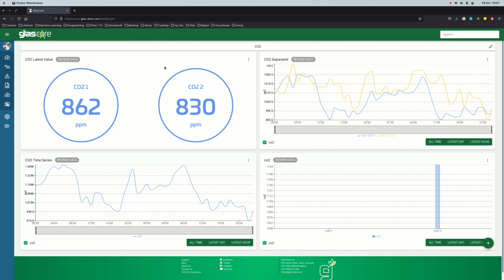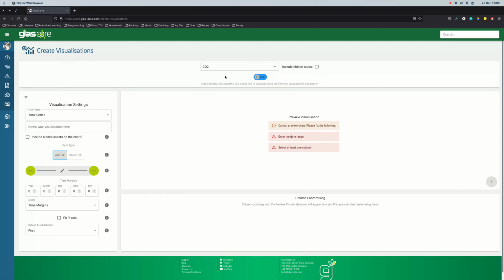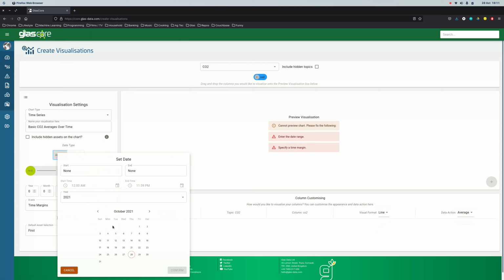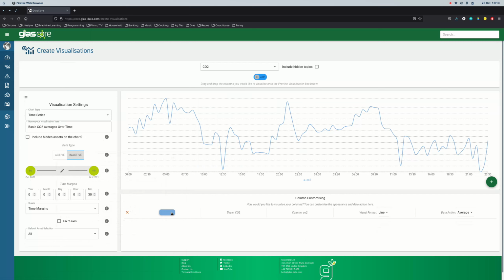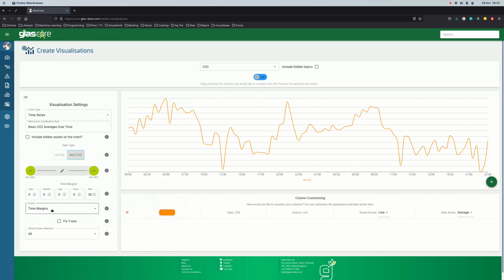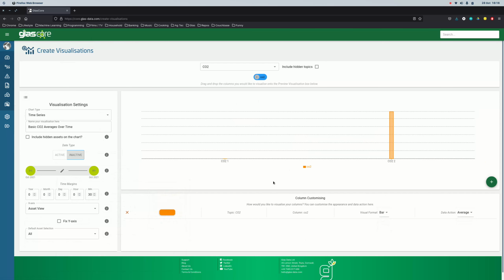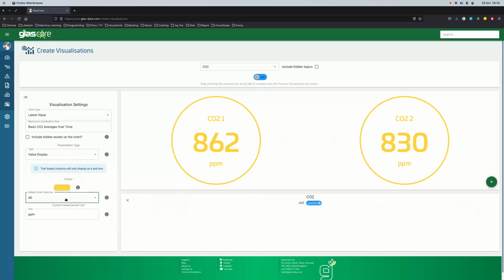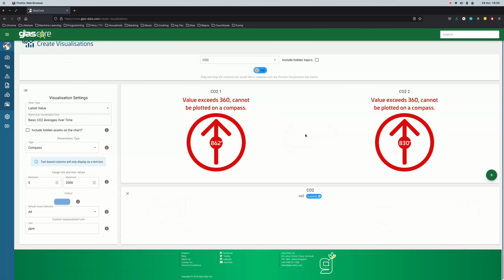Create Visualisations Tutorial